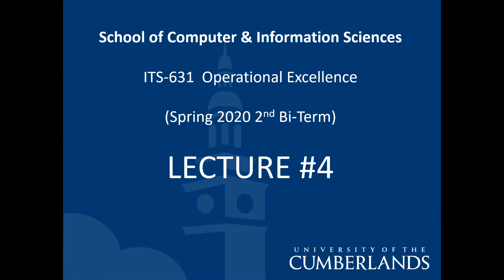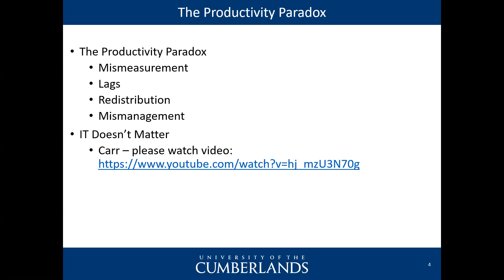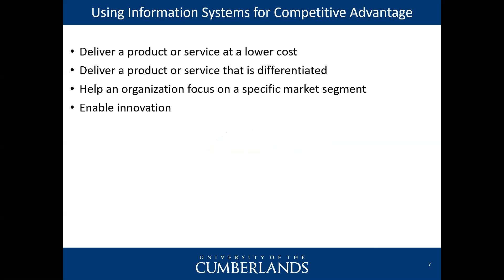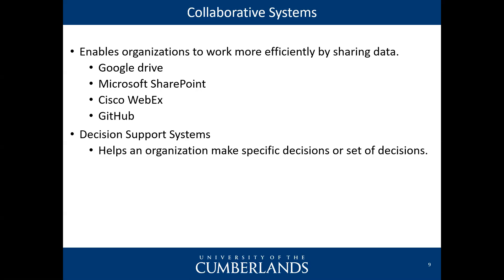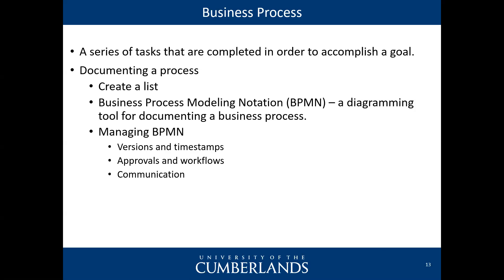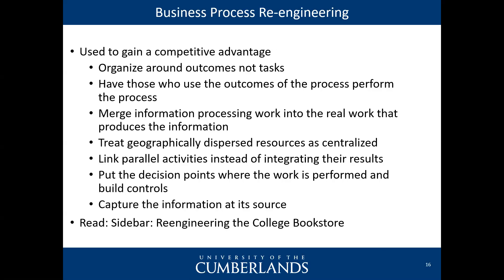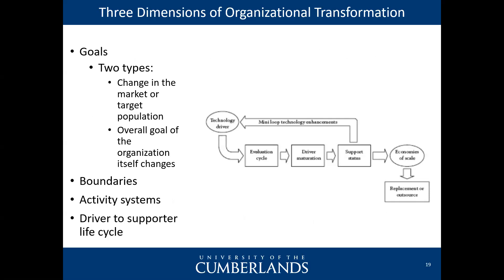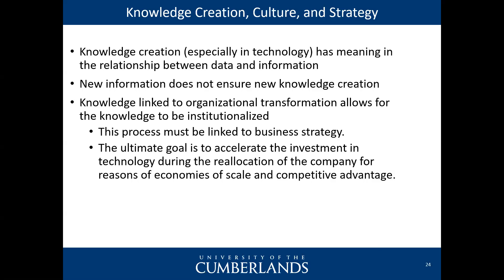ITS631 Spring 2020 Lecture 4